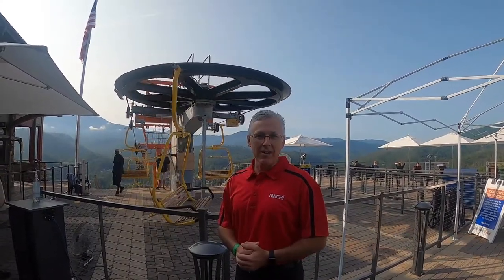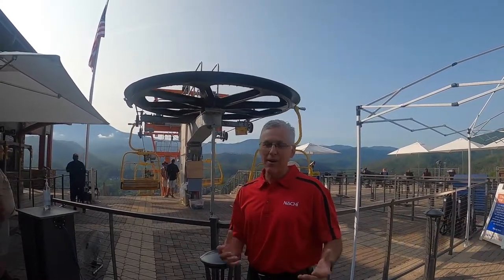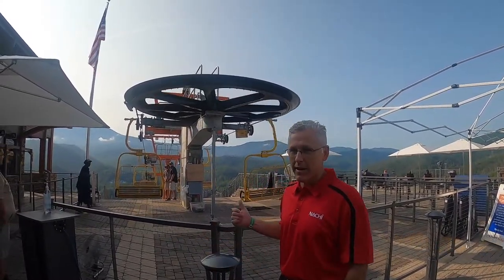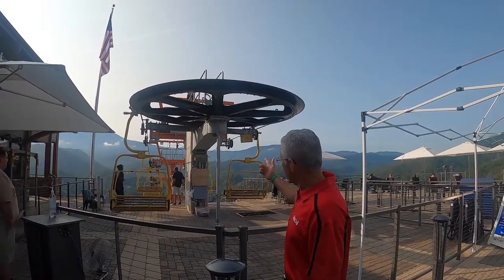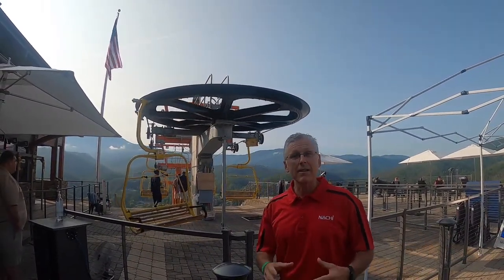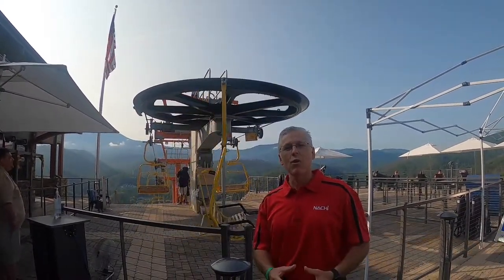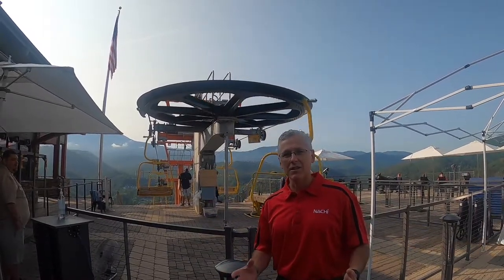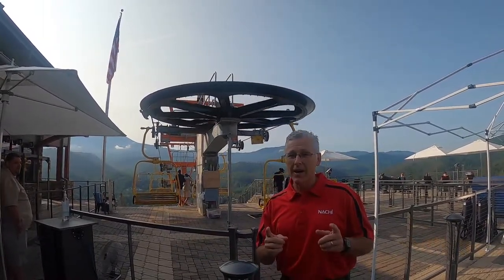Spherical Roller Bearings for Bullwheels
Learn where you can find Nachi EXQ Roller Bearings, the industry leader in dynamic load capacity!